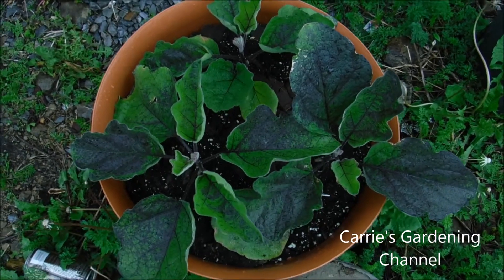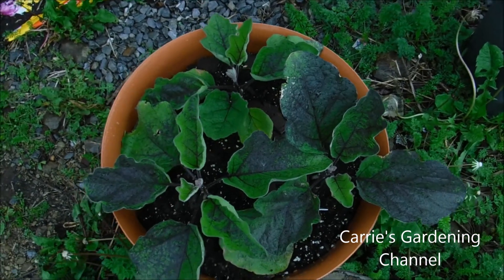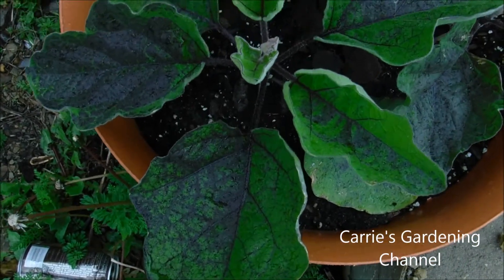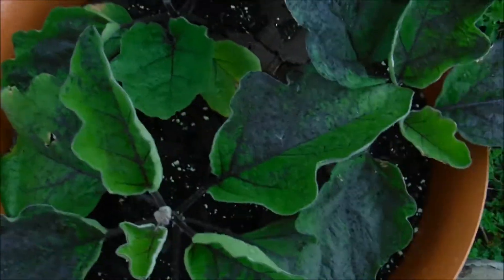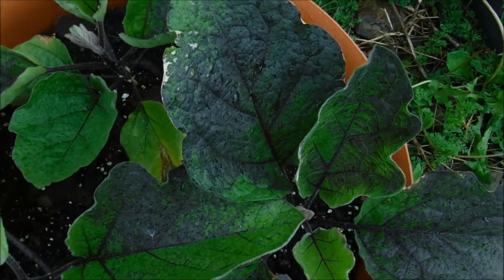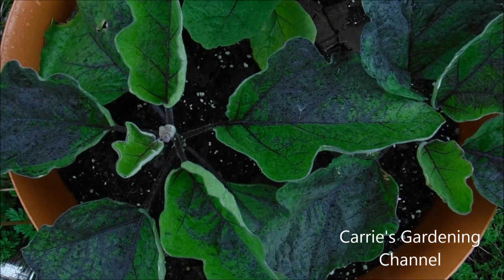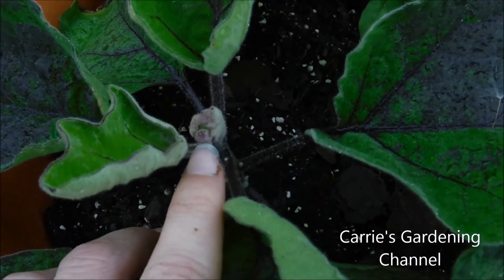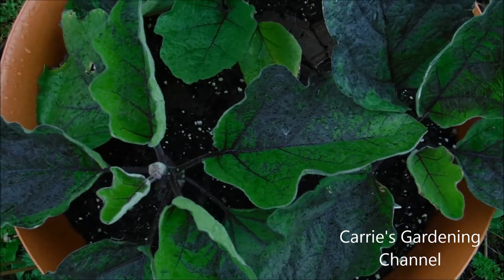why are my eggplants leaves turning purple, help my eggplant leaves are turning purple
In this video I will be talking about why your eggplant leaves are turning purple or purplish-blackish. This variety is Ping Tung eggplant. I am growing my eggplants in Pennsylvania.